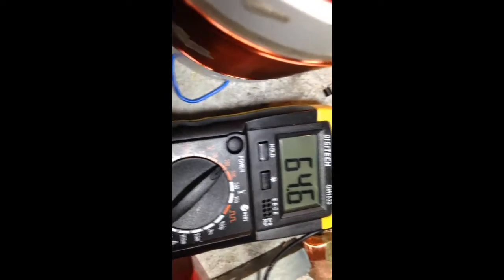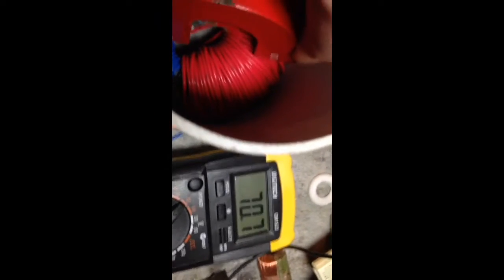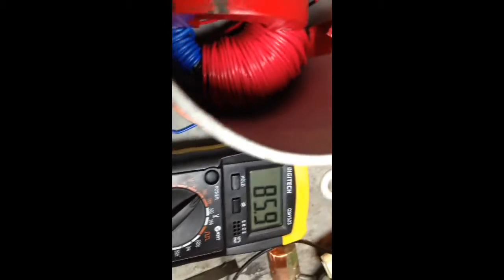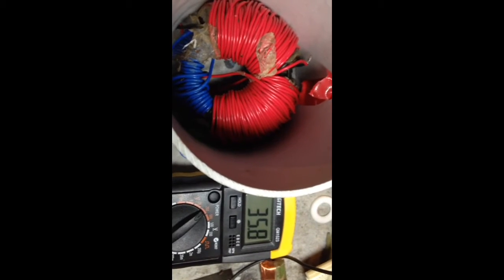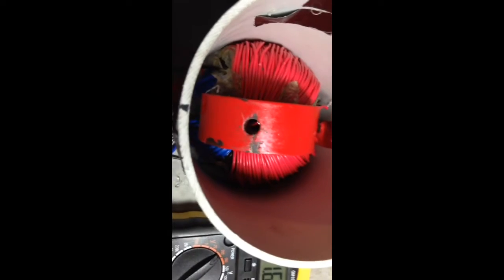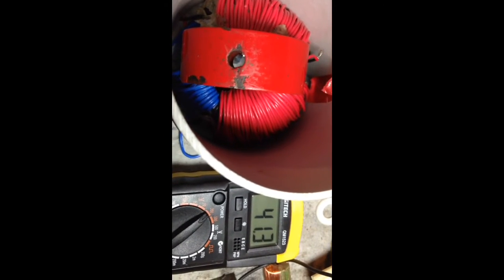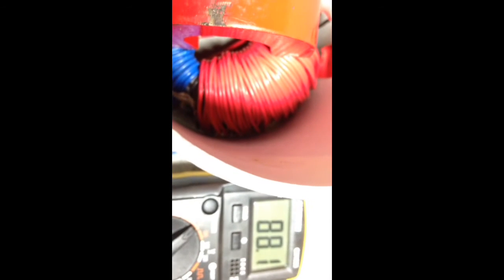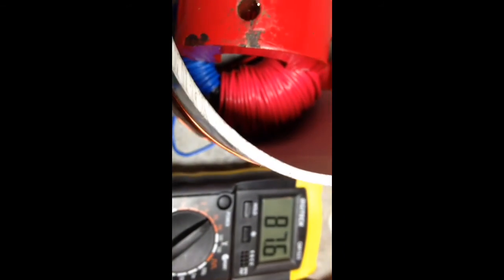Weird transformer shorted coil and magnet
Love to get some feedback on this